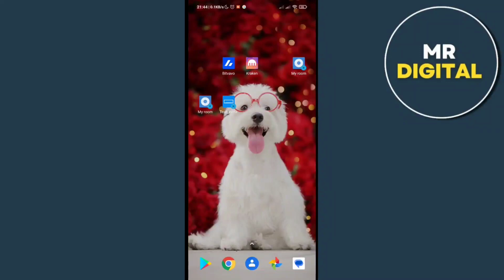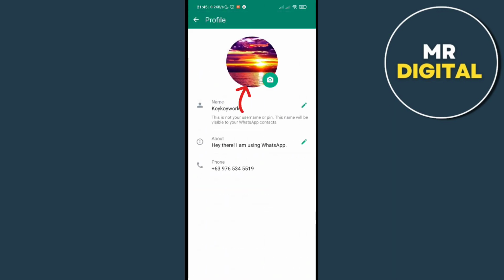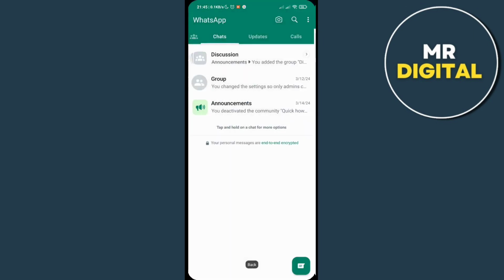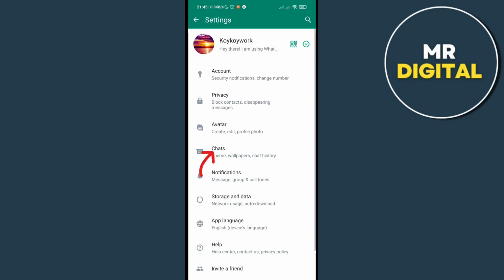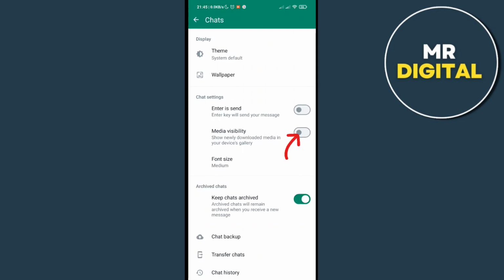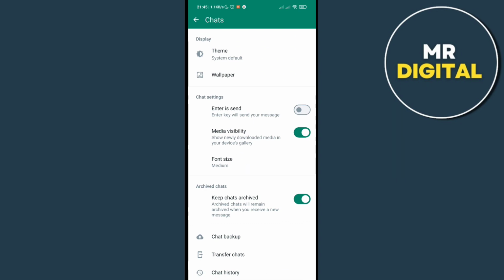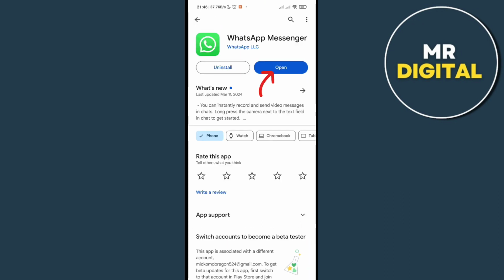How to Fix BLURRY Profile Picture on WhatsApp 2024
Learn How to Fix BLURRY Profile Picture on WhatsApp 2024